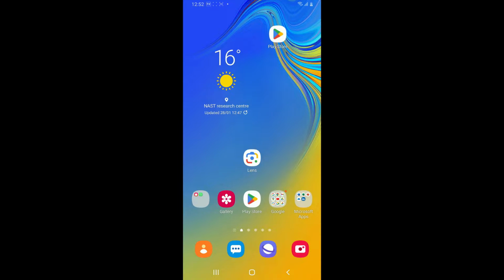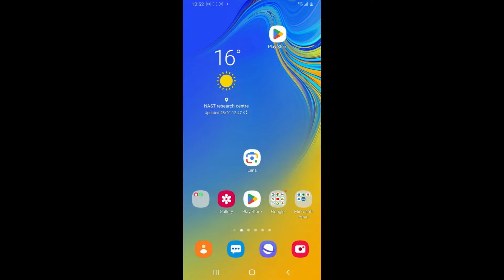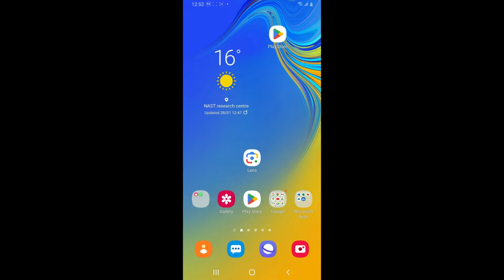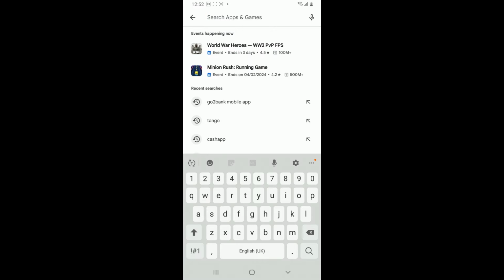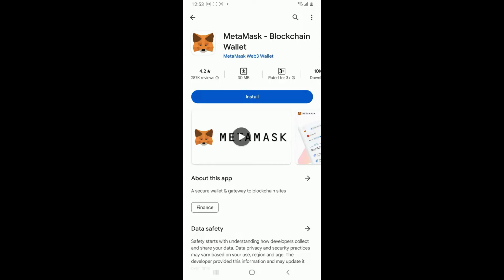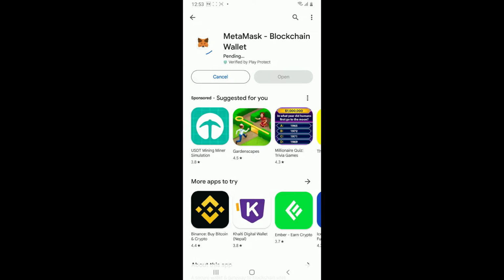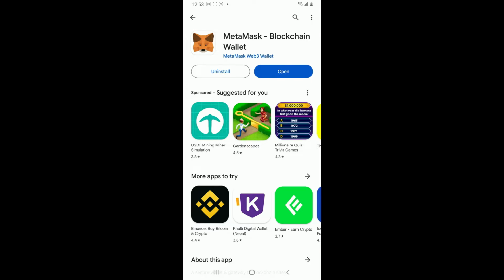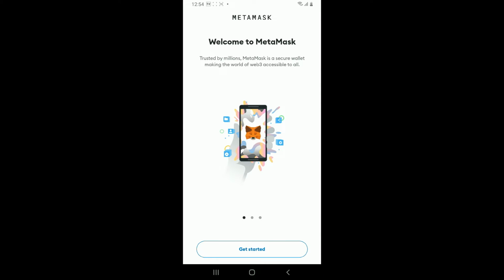How to Download Metamask Wallet App on Android Mobile 2024?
Looking to manage your cryptocurrencies on the go? Learn how to download the MetaMask wallet app on your Android device with this easy-to-follow guide. MetaMask offers secure storage and easy access to your digital assets, making it a popular choice among crypto enthusiasts. Follow these step-by-step instructions to get started and take control of your crypto portfolio today!